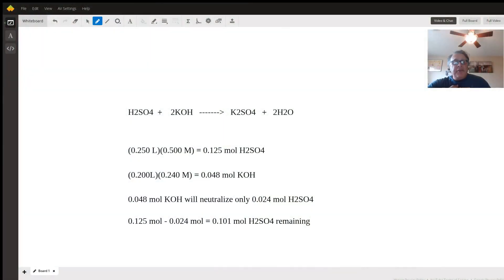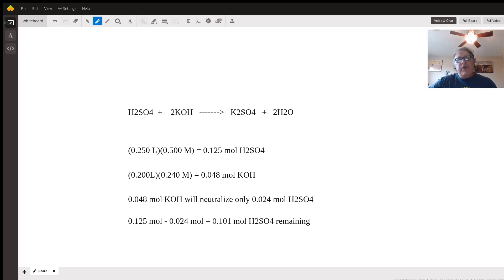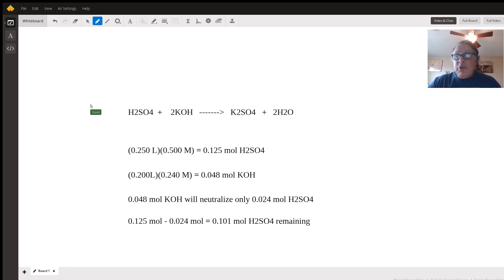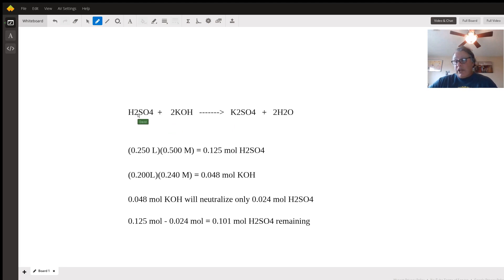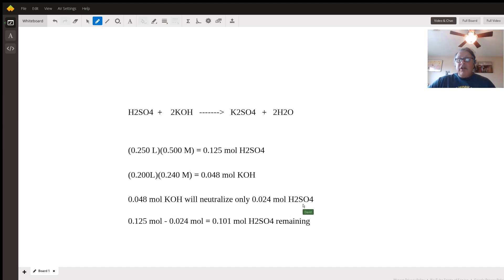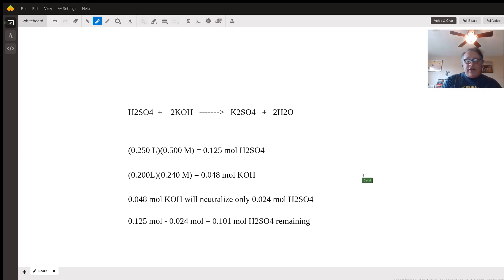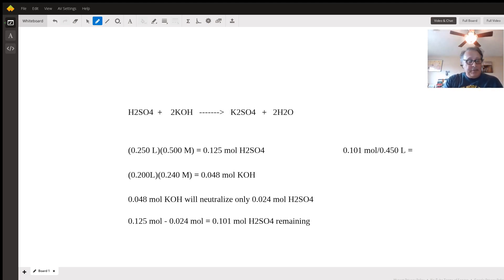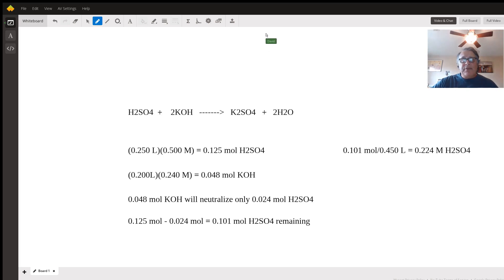What is the remaining concentration of H2SO4 after neutralization with KOH?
Question: Concentration of sulfuric acid and balanced equation
Write the balanced neutralization reaction that occurs between H2SO4 and in KOH aqueous solution. Phases are optional.Suppose 0.250 L of  0.500 M of H2SO4 is mixed with 0.200 L of  0.240 M KOH. What concentration of sulfuric acid remains after neutralization?

Answered By:

David J.
Highly experienced and effective PhD organic chemistry tutor

Written Explanation:

First, what is the balanced rxn?H2SO4 + 2KOH › K2SO4 + 2H2OThen, what are the mol quantities of the reactants? (V)(M) = mol(0.250 L)(0.500M) = 0.125 mol H2SO4(0.200L)(0.240 M) = 0.048 mol KOH0.048 mol KOH can only neutralize 0.024 mol H2SO4, from the balanced rxn above.0.125 mol H2SO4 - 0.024 mol H2SO4 = 0.101 mol H2SO4 remaining0.101 mol /(0.250 + 0.200L) = 0.224 M H2SO4 remains